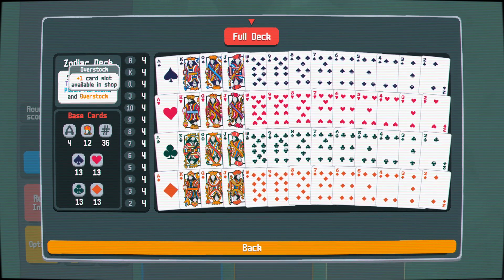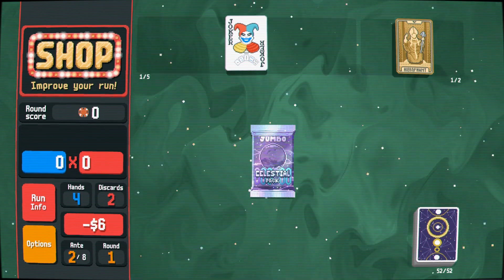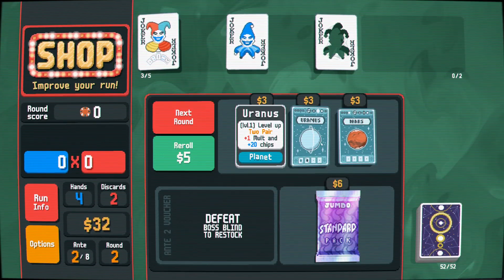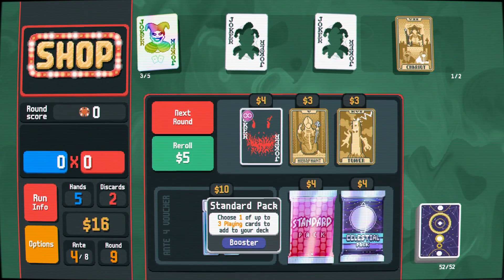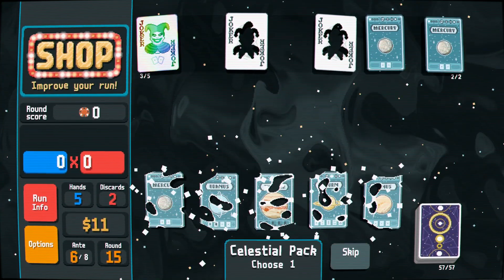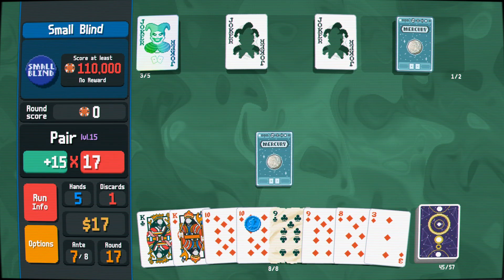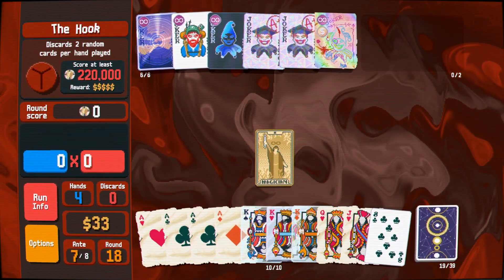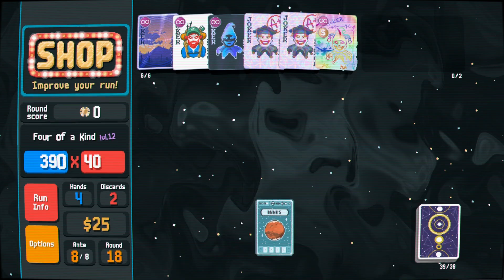These Aces are chipped up to the gills [Balatro #209]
Hello F&S,
These Aces have 175 chips built into them!

-AØ